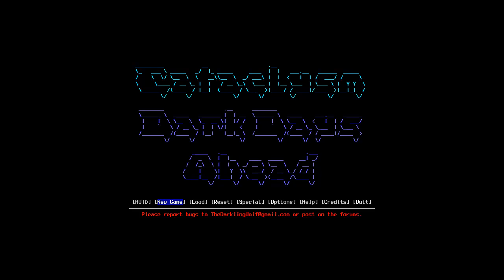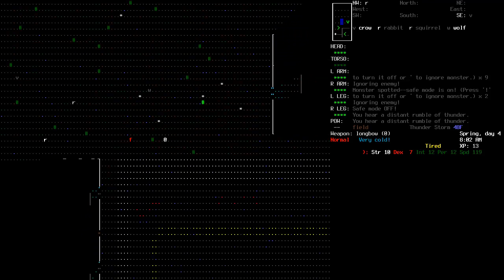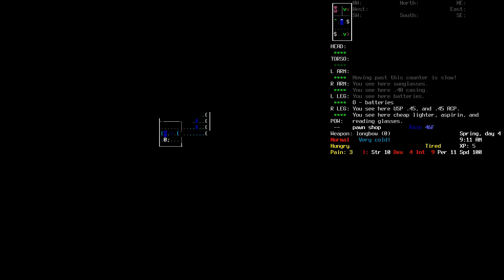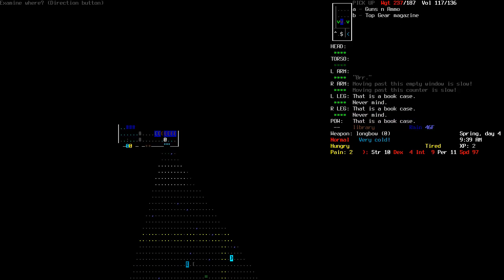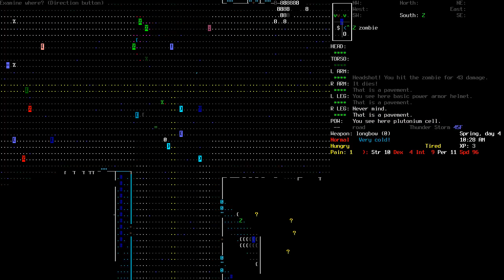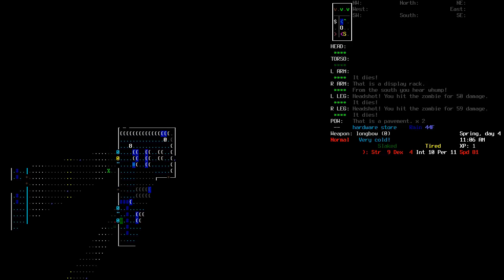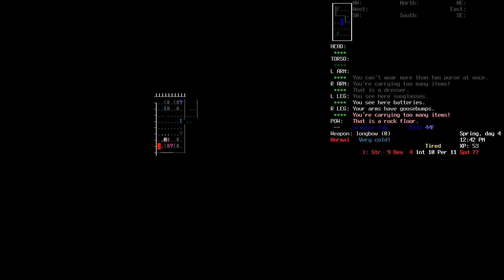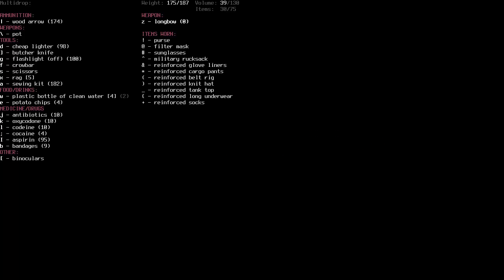Akhier Plays Cataclysm Dark Days Ahead 04 - 15 - Books